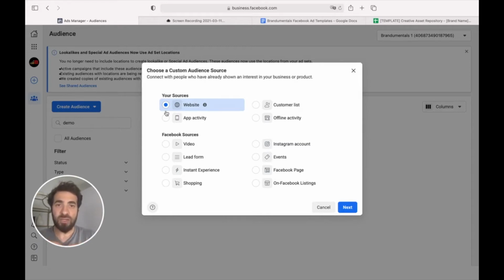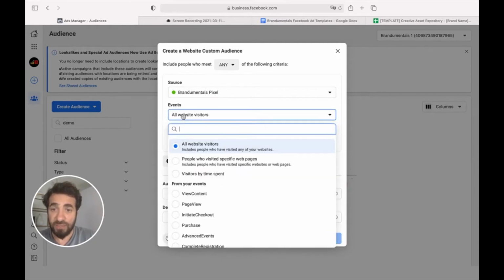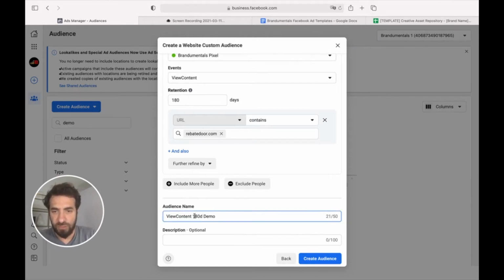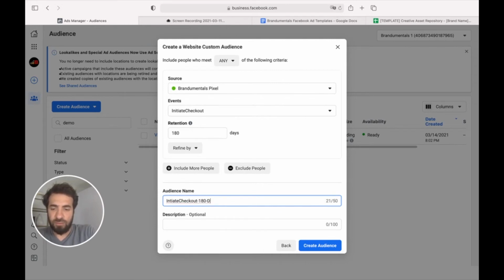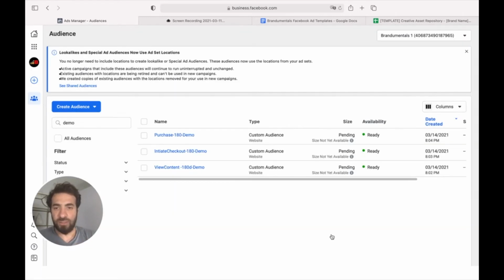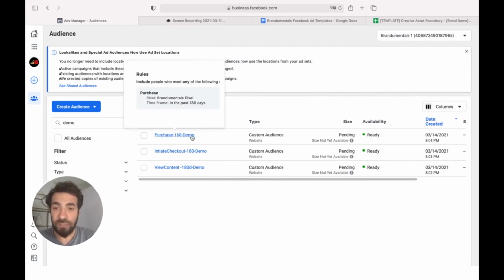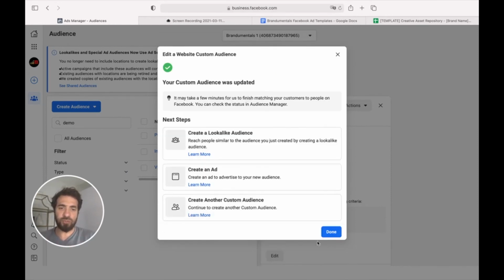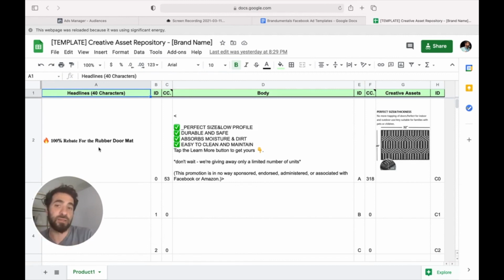Step by step How to build Facebook Audience for Amazon Rebate Product Launch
Here is a quick tutorial on creating Custom audiences for your rebate funnel with the smart landers.
This is a very important step because you can monitor, retarget and exclude specific interactions.
I broke down the audiences into 3 main audiences based on their interactions with the rebate lander:
1- View content ( those that click the ad on FB or Google and view the rebate offer
2- Checkout ( for those that clicked thru the offer and took the steps to go to Amazon or whatever marketplace they are instructed to go to)
3- Purchased ( For those that came back to the lander and submitted the order Id number and are waiting on their rebate)
Let me tell you why these are important!
Because prior to using the smart landers amazon sellers were not able to pixel and track events using Chatbot, but now we can, and it works well ( By the way, we are also working on the new Apple Facebook update fix ).
from these 3 audiences you can retarget the first 2 and exclude the 3rd so you're not losing money on retargeting shoppers that took the offer.
2nd video is on the way.

Launching your product on amazon requires you to pay attention to what Keyword is most relevant and important to your listing and your launch.

When launching your products you need to consider many factors before you decide on the keyword you want to launch.
You have to look at:
1- Search volume
2- Competitors and what they are ranking for
3- Relevance of your keyword to your product.
4- your keyword index position in your listing.
Most importantly is it a main keyword or a long tail keyword

We always suggest to start with a long tail keyword be cause its easier to rank, especially if you are launching a new product.
You might want to consider adding the brand name in the front of your keyword that you're launching with just so you help people find your product right away. It will still rank your product for the keyword.

Ranking your new product on amazon needs extra attention. especially that the competition is more than ever.  You need to rank quickly, get reviews, get sales and stick the rank on page one. And its like the egg before the chicken, only its multiplied by 3. You cannot get the reviews before the sales and you cannot get the sales before you get consistent reviews and ranking.

Brandumentals is an app that helps sellers launch products on amazon, rank and get verified reviews. It uses api integration to verify orders, shoppers and send out rebates. All you have to do is customize your landing page which takes less than 3 minutes. visit app.brandumentals.com  to learn more.